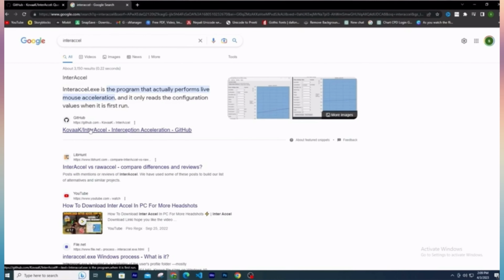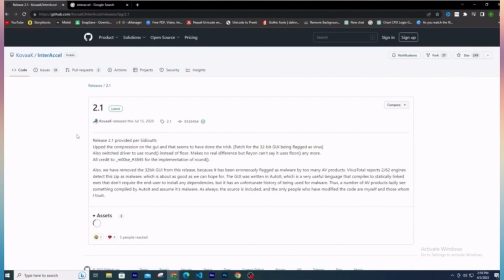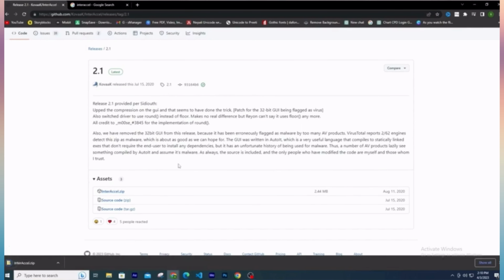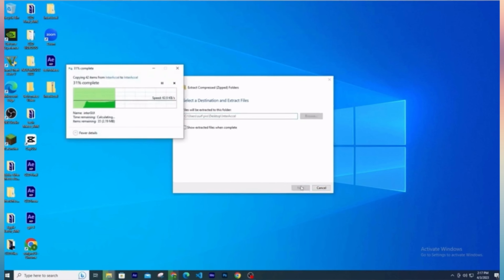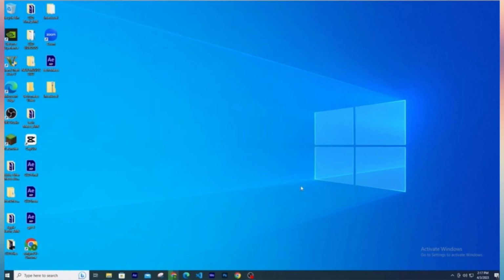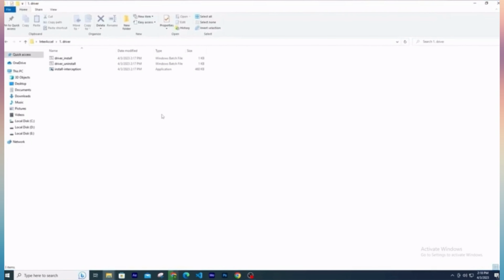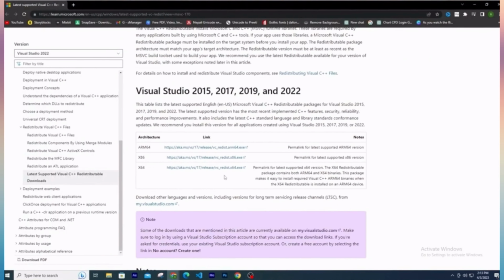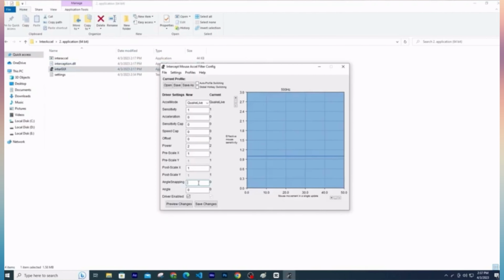HOW TO ENABLE ANGLE SNAPPING MOUSE (2023) | How To Turn on Angle Snapping